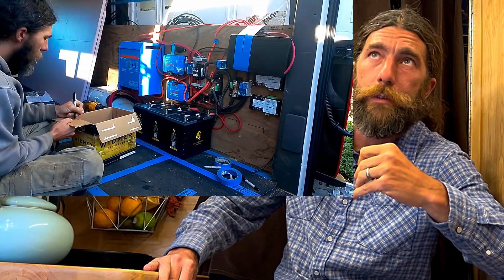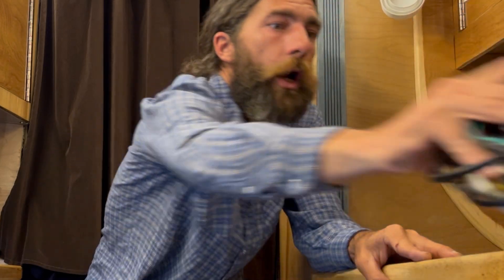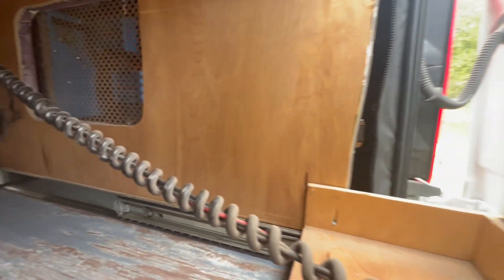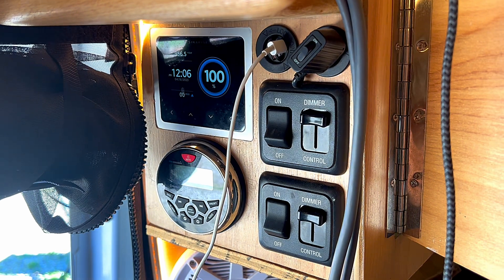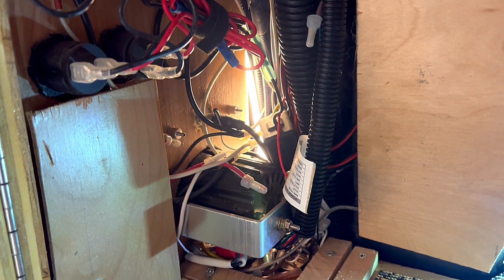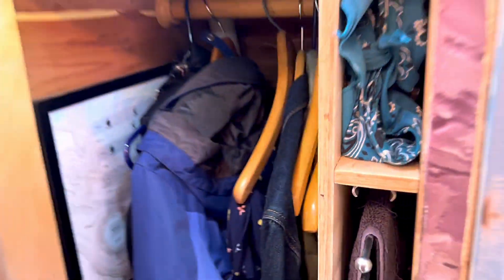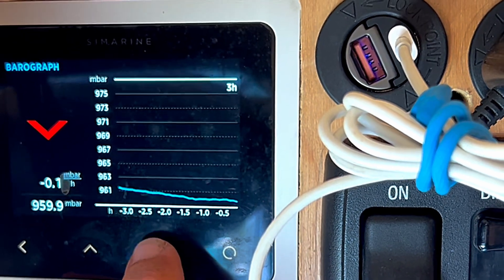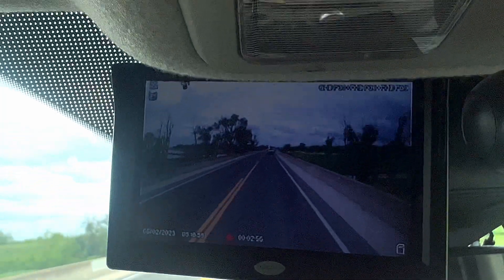Electrical Tour - Van Build Electrical System Vol. 1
Volume 1 of the Electrical System series in my "Foam Bones" Camper Van. Touring the electrical system of my self built Ford Transit for full time van life.

Great Company with AWESOME Customer Service!

{{{{{{{{ My Other Videos About Foam Bones Building System }}}}}}}}}}}}}}}